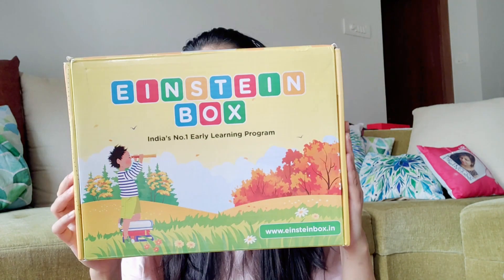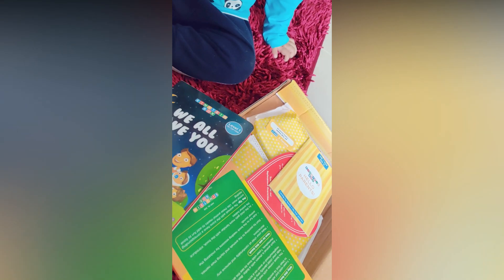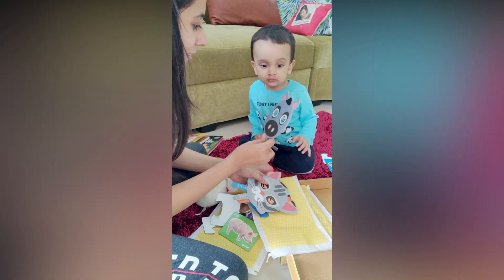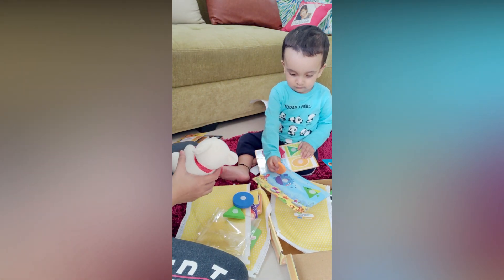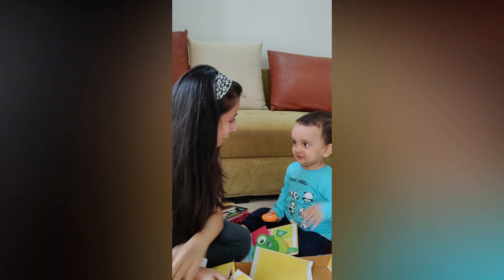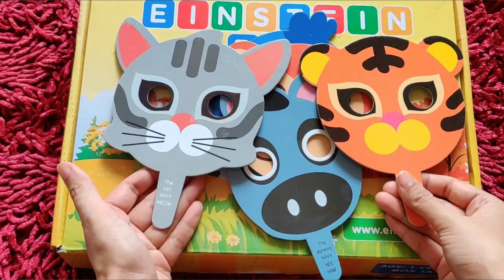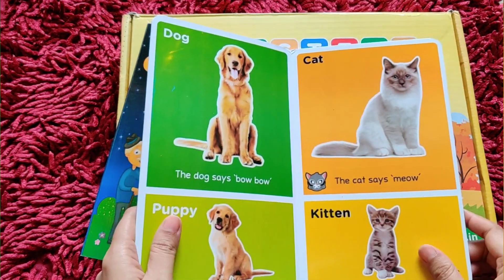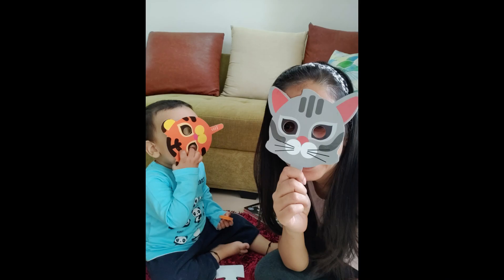Baby activity box : Unboxing Einstein box for 1 year old baby | Gift for 1 year old baby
Viyaan & me are unboxing Einstein box for 1 year old to get you through each and every activity present in the box. In the end you will get a detailed description of them so watch it to know whether it is of any use for your 1 year old or not.

About us:
steeringmommyworld is all about putting efforts to raise a happy human. A human who is not only physically but emotionally healthy to be able to live a content life.
With this platform I will be sharing majorly:
1. How to develop healthy eating habits for  babies from the start?
2. Brain boosting activities for babies and toddlers.
3. Growth & overall developmental activities.
4. Cafe style yet healthy recipes for your kids.